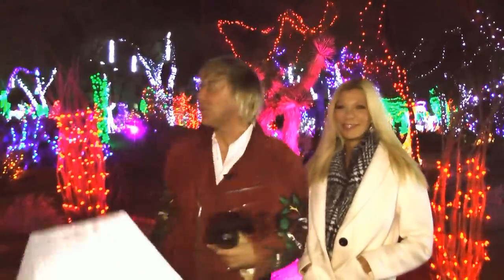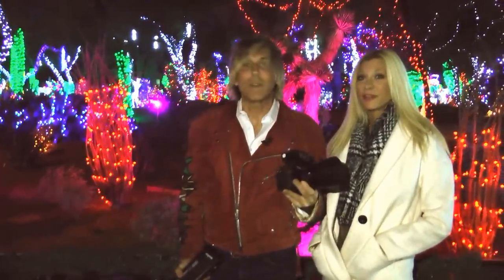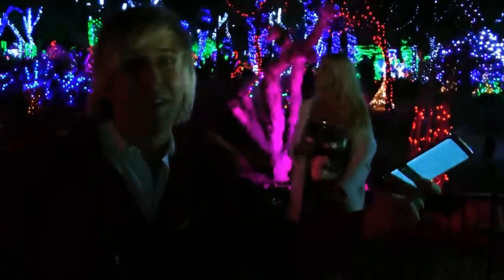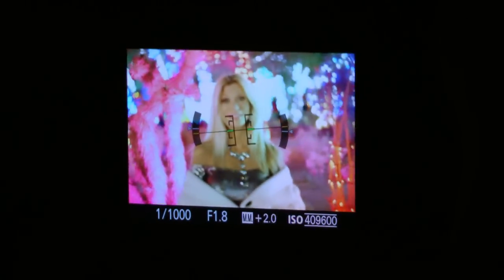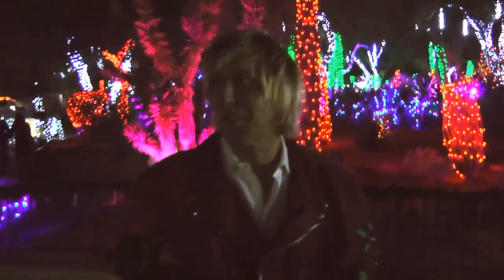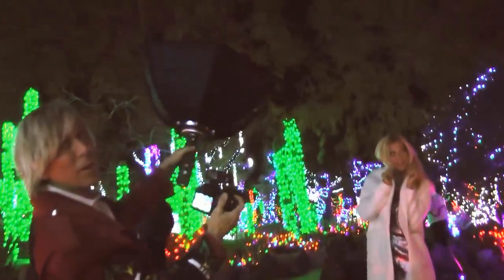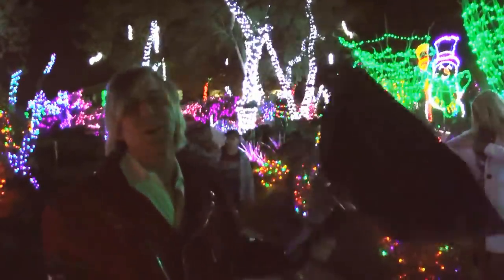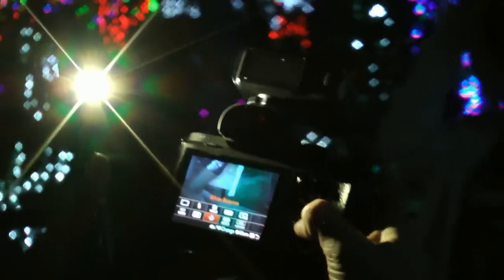Using a Cell Phone to Light a Photoshoot! Amazing!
Portrait photography Using nothing but a cell phone to light a night scene with Christmas lights- you'll be amazed how simple lighting can be when using a sony A7Sii which can shoot in very dark situations.

2x Sony RX100 vi
2x Sony RX0

3x Lumix GX850
2x Lumix 42.5mm f1.2
3x Olympus M Zuiko 45mm f1.8

Canon C100
2x Panasonic AF100
2x Sony VG-900
Sony FDRAX33
4x Panasonic X900

2x Godox AD600
4x Godox AD200
3x Godox AD360 Witstro